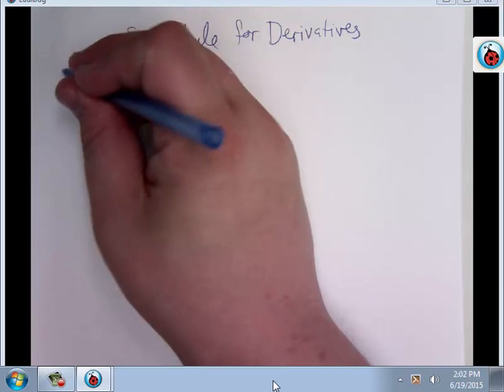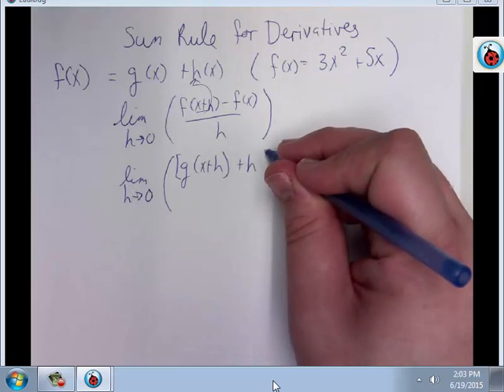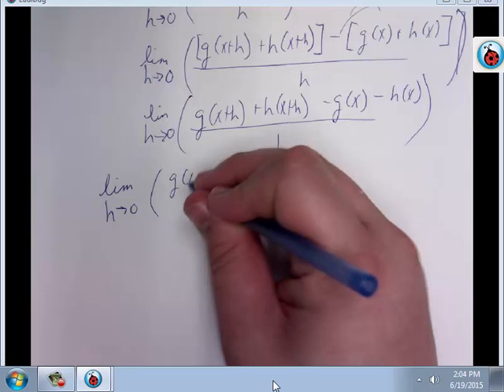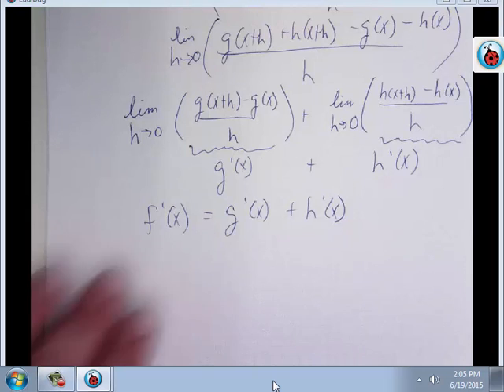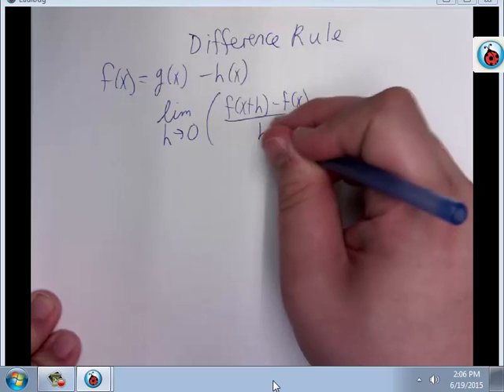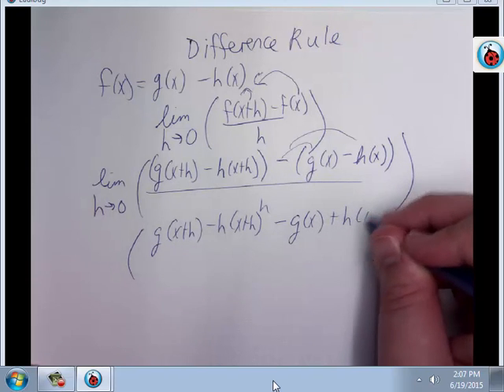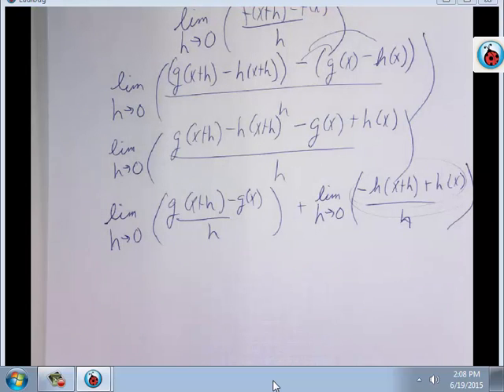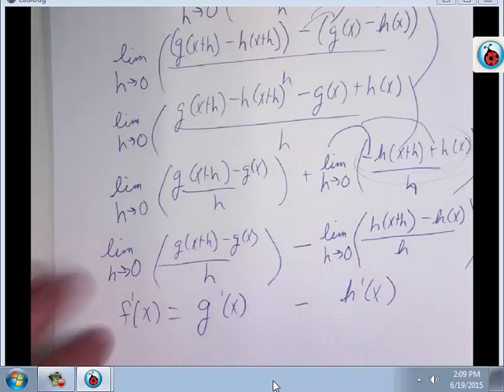MAT 190 Review- Sum and Difference Rules for Derivatives